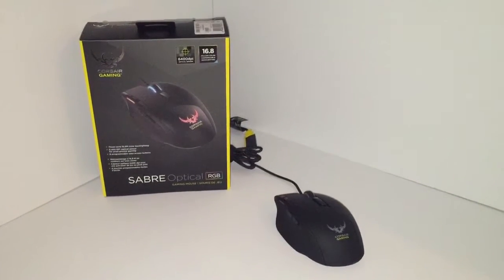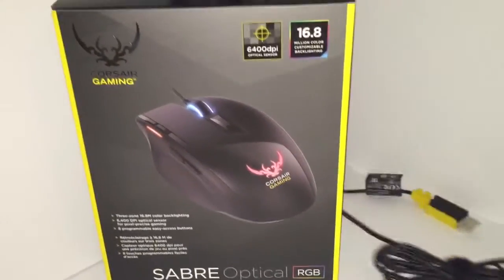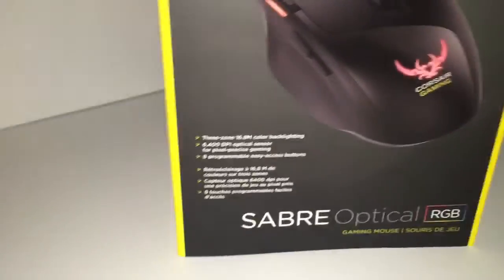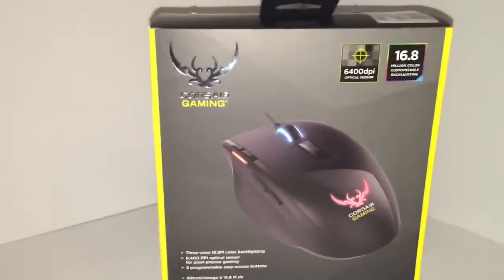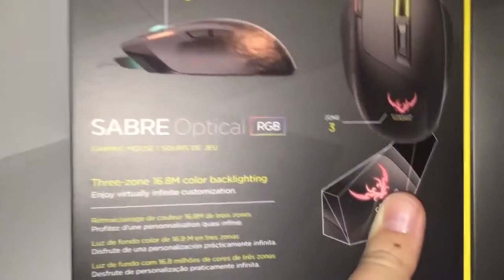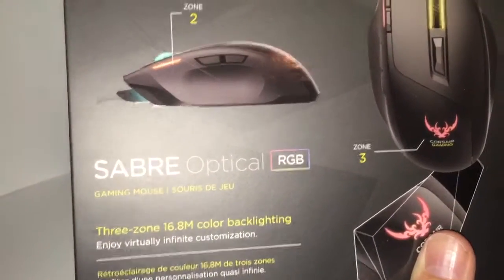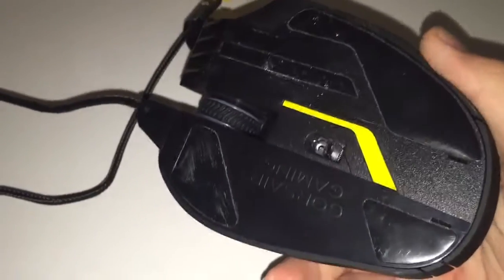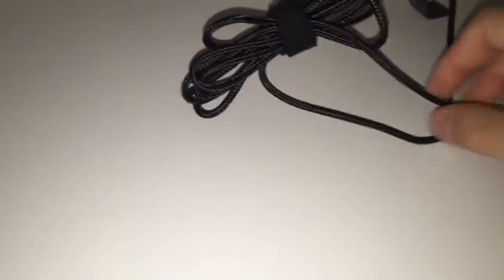Corsair Gaming Sabre RGB Mouse Review (6400 DPI)